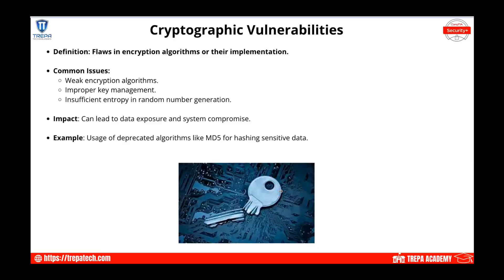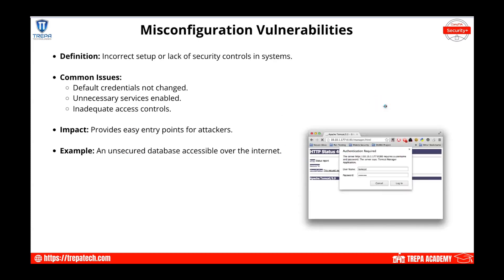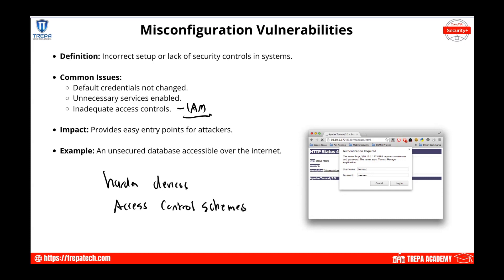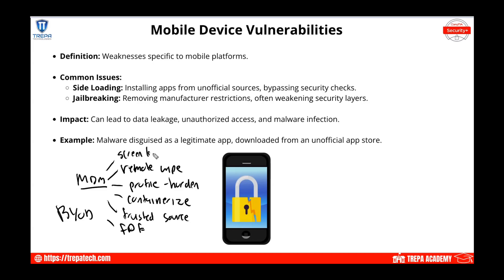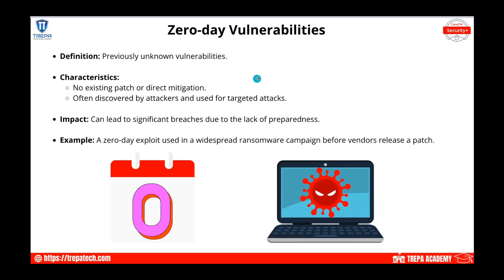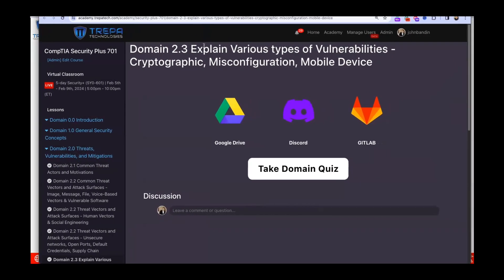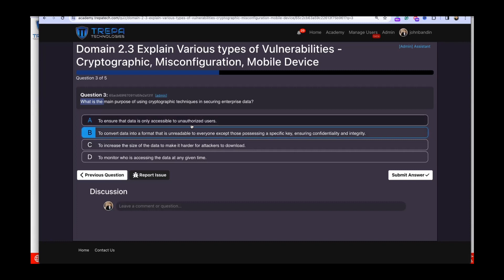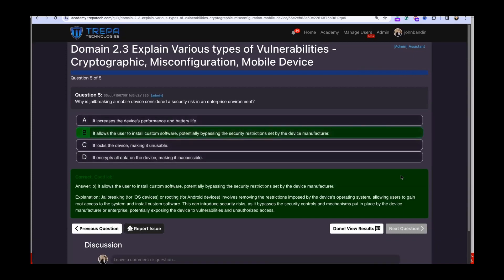SECURITY PLUS COURSE 2024: Domain 2.3 Cryptographic, Misconfiguration, Mobile Device - SY0-701